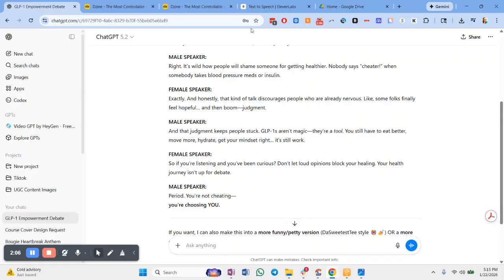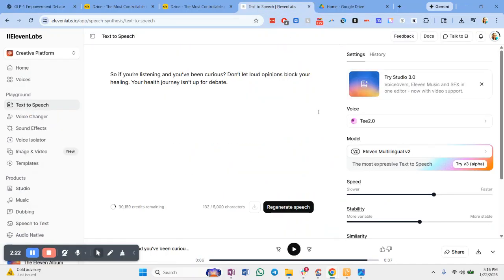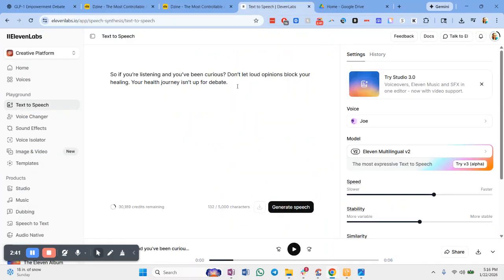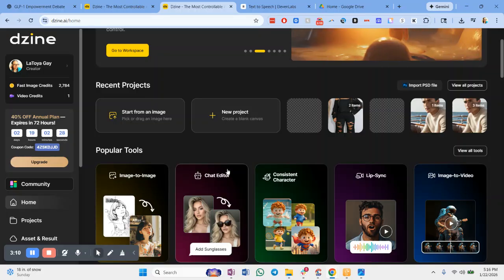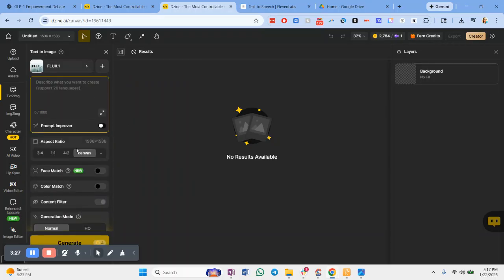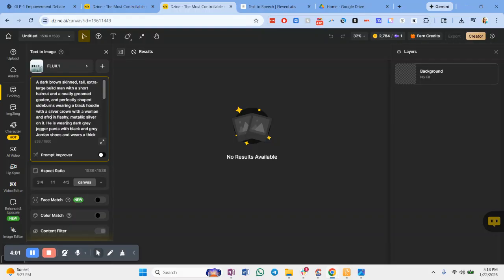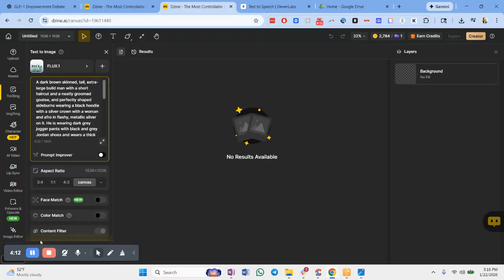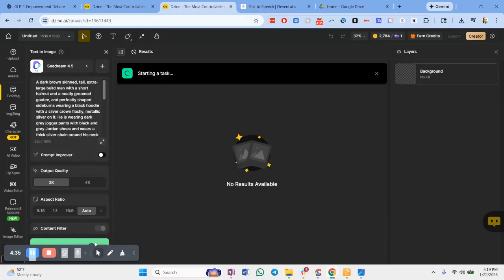How to Make an AI Podcast Video in Dzine (Beginner Tutorial)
Want a podcast-style video without filming? In this tutorial, I’ll show you how to create a full podcast-style AI video using Dzine, including the studio look, AI visuals, and content format that looks professional and modern.